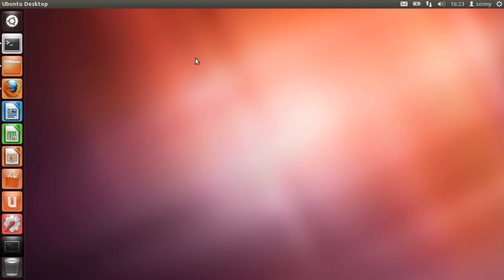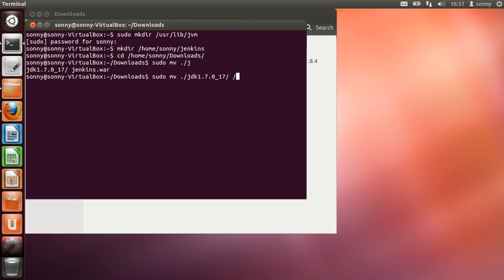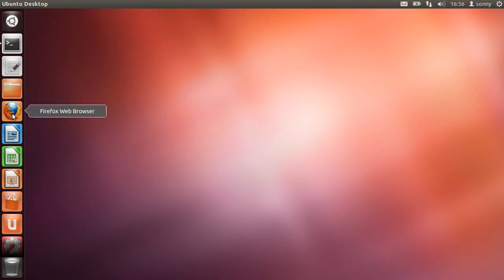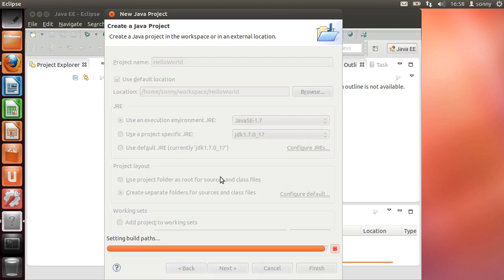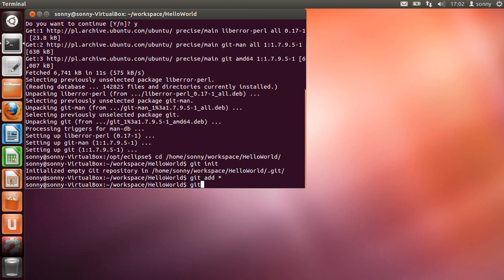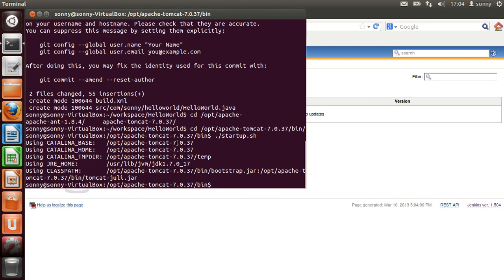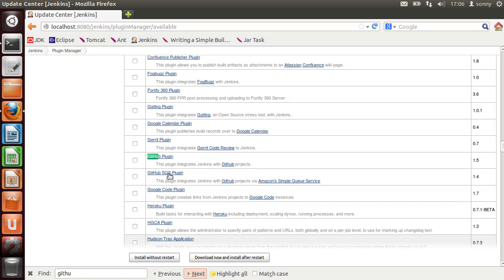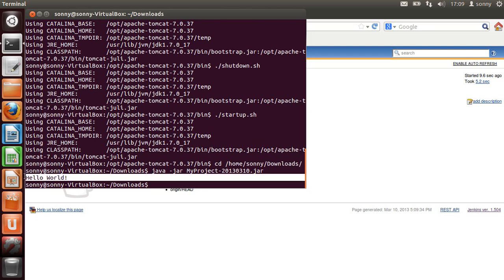Installing Java, Eclipse, Ant, Tomcat, Jenkins and Git in Ubuntu 12.04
To record this video I used RecordMyDesktop in Ubuntu 12.04.
Links that appear in the video:
Git was installed using sudo apt-get install git